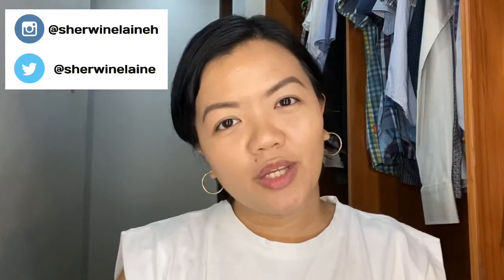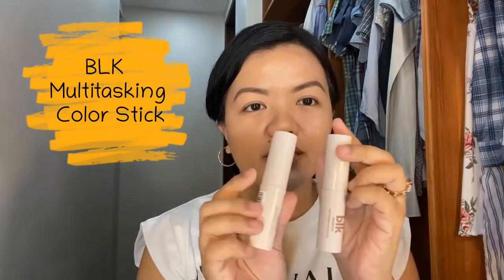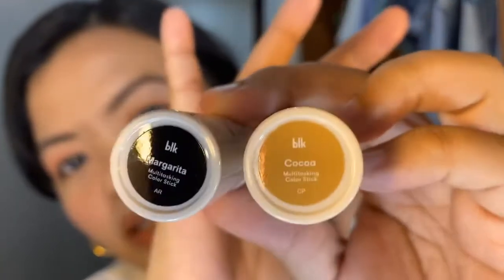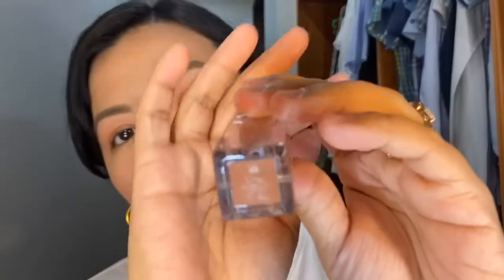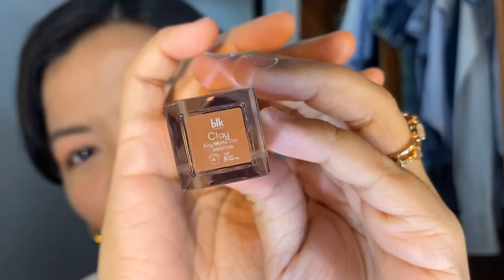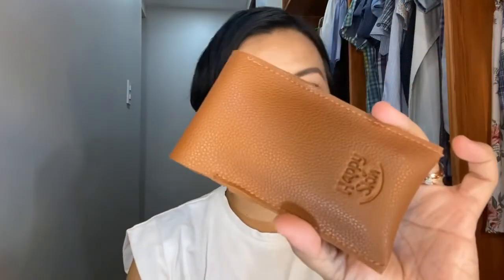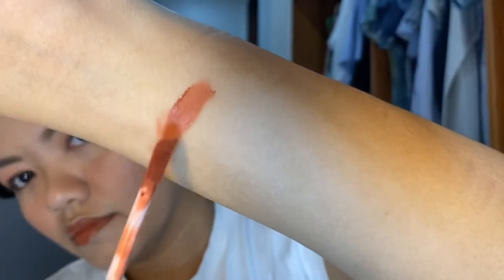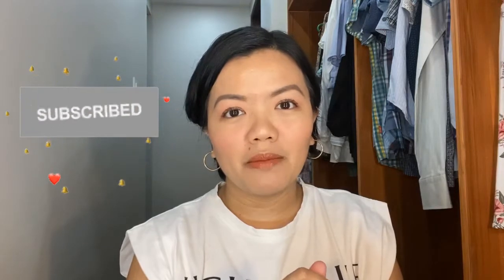Lazada & Shopee Midyear Sale Beauty Haul | Sherwin Hilario Vlogs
Squad Cosmetics Mousse Cream in Jovial
Squad Cosmetics Lip Flower Oil
Happy Skin Lip Mallow in Fresh Brew
Happy Skin Lip Mallow in Cinnamon